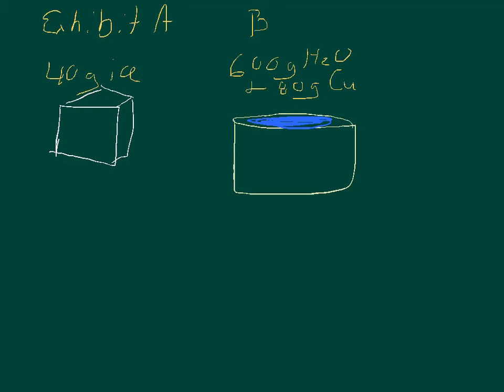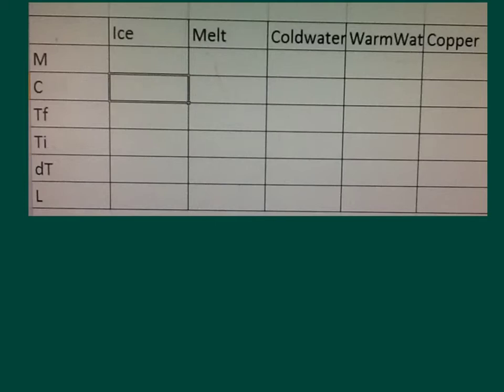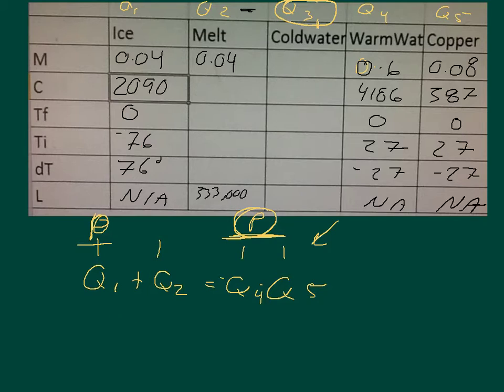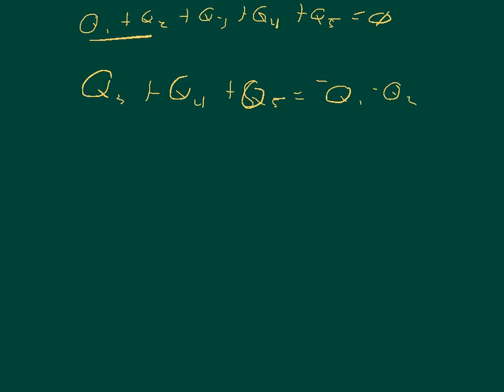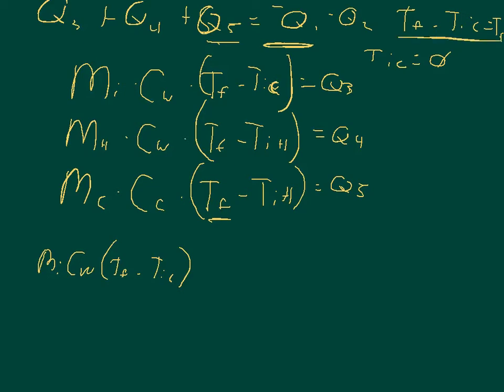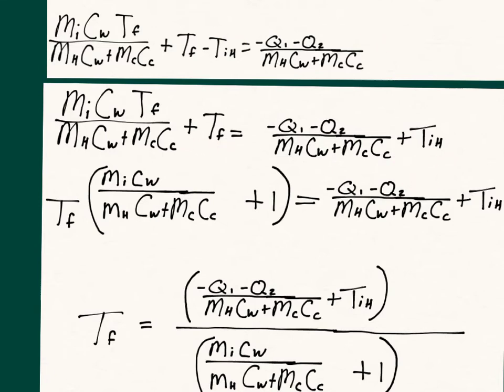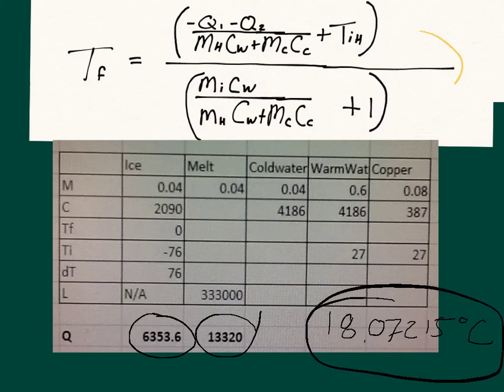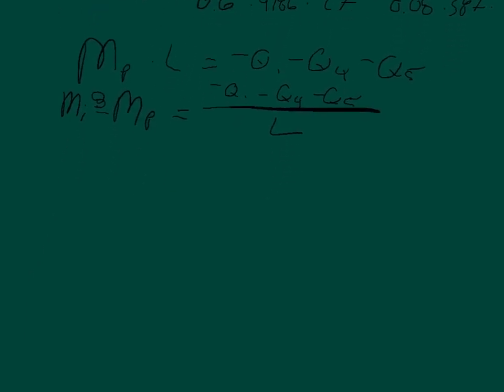Physics Web Assign Ch 11 #10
A 40-g block of ice is cooled to −76°C and is then added to 600 g of water in an 80-g copper calorimeter at a temperature of 27°C. Determine the final temperature of the system consisting of the ice, water, and calorimeter. (If not all the ice melts, determine how much ice is left.) Remember that the ice must first warm to 0°C, melt, and then continue warming as water. (The specific heat of ice is 0.500 cal/g · °C = 2,090 J/kg · °C.)
Tf  =            _____ °C
mice final  = _____  g

For more Chapter 11 Physics homework problems worked out, go